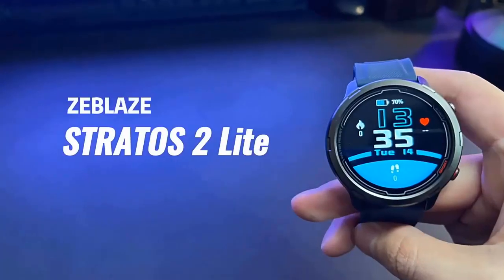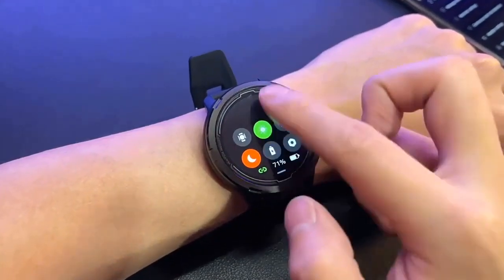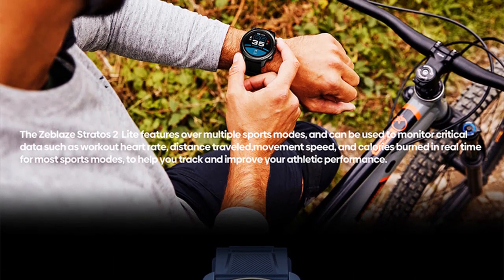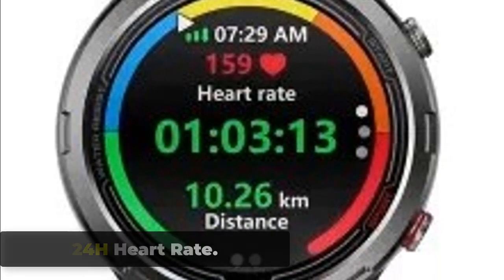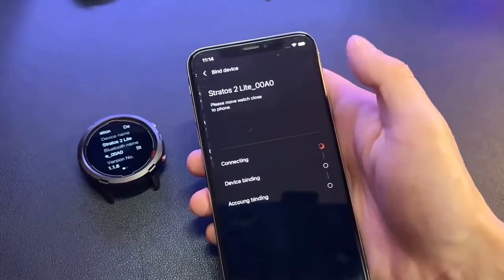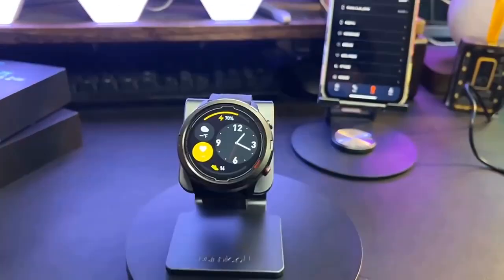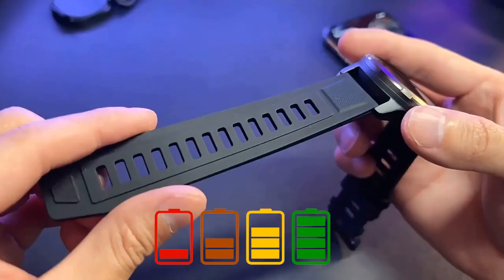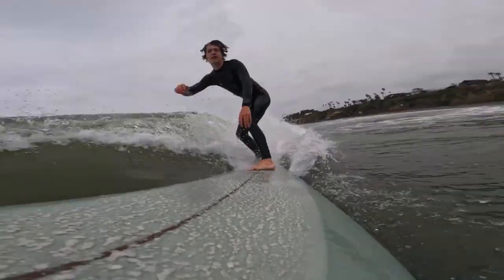Zeblaze Stratos 2 Lite! Outdoor GPS Smart Watch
Zeblaze Stratos 2 Lite Outdoor Sports GPS Smart Watch Built-in GPS Multiple Sport Modes.
Ultra Light design.
The Zeblaze Stratos 2 Lite features an ultra-light design, which makes it comfortable to wear for extended periods of time. The watch weighs only 48 grams, which is significantly lighter than many other smartwatches on the market. Despite its light weight, the Stratos 2 Lite is a durable watch, with a body made of reinforced polycarbonate and stainless steel.

Gorilla display.
The Zeblaze Stratos 2 Lite is equipped with a display that is protected by Corning Gorilla Glass. Corning Gorilla Glass is a type of chemically-strengthened glass that is known for its scratch resistance and durability. It is commonly used in high-end smartphones and smartwatches to protect the display from scratches and other types of damage.

Workout Modes.
The Zeblaze Stratos 2 Lite offers several workout modes that you can use to track your fitness activities. These workout modes include: Running, Walking, Hiking, Cycling, Swimming, Treadmill, Climbing, Spinning, Yoga, Fitness. You can access these workout modes by pressing the "Mode" button on your Zeblaze Stratos 2 Lite and selecting the appropriate mode from the list.

SpO2 Level Measurement.
The Zeblaze Stratos 2 Lite has a SpO2 blood oxygen saturation level measurement feature that allows you to monitor your blood oxygen levels throughout the day.
Keep your arm still while the measurement is being taken. Wait for the measurement to finish. The watch will display your SpO2 level as a percentage.

24H Heart Rate.
The Zeblaze Stratos 2 Lite has a 24-hour heart rate monitoring feature that allows you to track your heart rate throughout the day. To use this feature: From the main watch face, swipe to the left until you see the heart rate monitoring function. Tap on the heart rate icon to enter the heart rate monitoring screen. The watch will start measuring your heart rate automatically.

Sleep tracking.
The Zeblaze Stratos 2 Lite has a sleep tracking feature that allows you to monitor your sleep patterns and quality. It will monitor your movements and heart rate to determine your sleep stages, such as light sleep, deep sleep, and REM sleep.

Health Protection.
The Zeblaze Stratos 2 Lite has several health protection features designed to help you maintain good health and prevent injury. These features include: